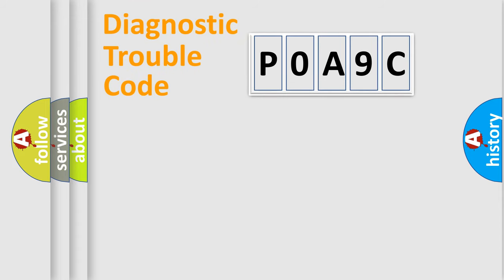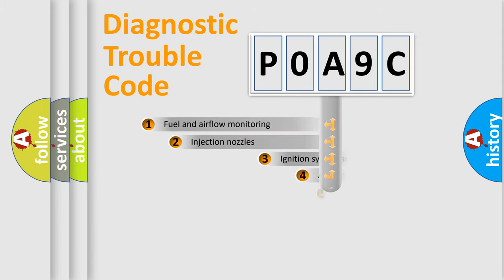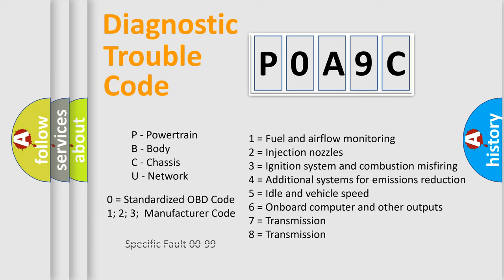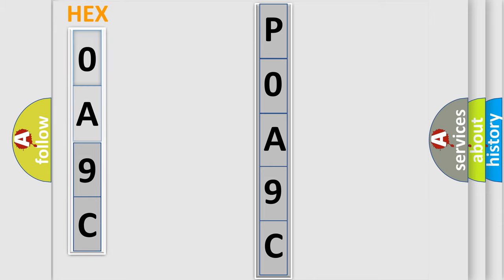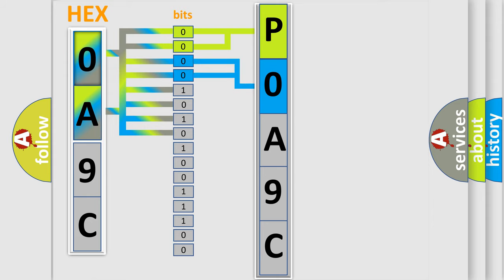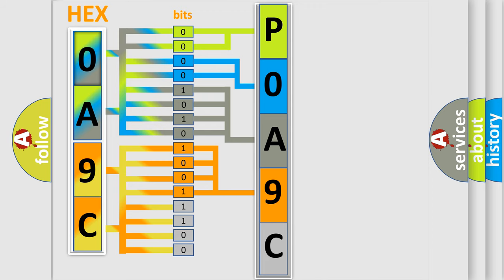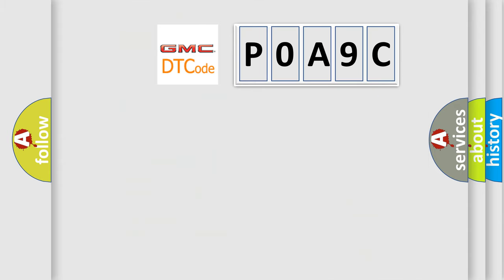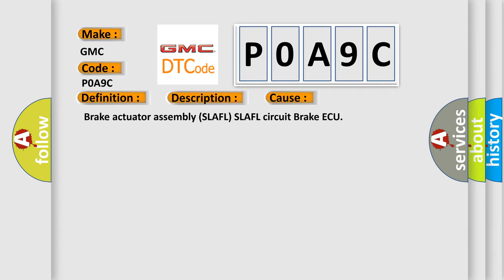DTC GMC P0A9C Short Explanation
Contents:
0:21 Basic DTC analysis according to OBD2 protocol standard.
1:48 Insight into programming
2:58 A diagnostically understandable description of the Diagnostic Trouble Code
3:05 Basic error definition

Make:
GMC
Code:
P0A9C
Definition:
ABS LF SLA Solenoid
Description:
Short to +B or voltage leak in SLAFL continues for 0.05 seconds or more.
Cause:
 Brake actuator assembly (SLAFL) SLAFL circuit Brake ECU